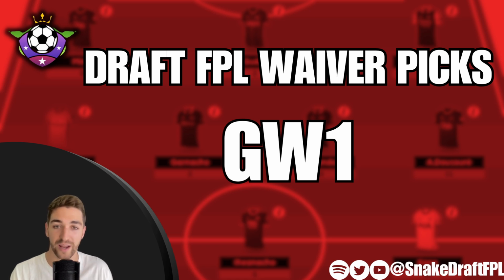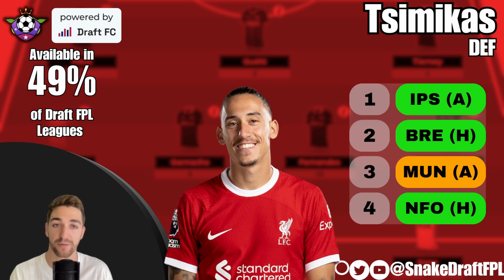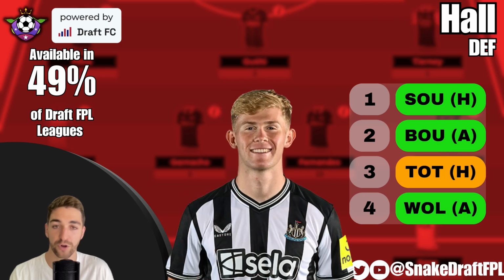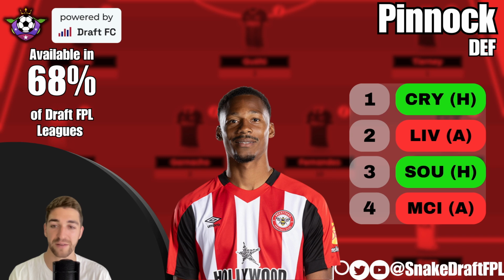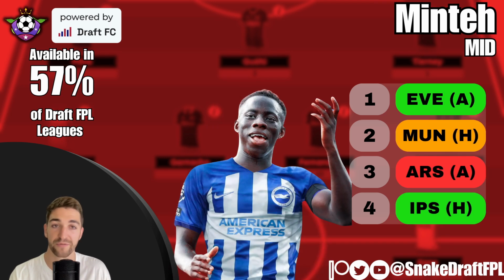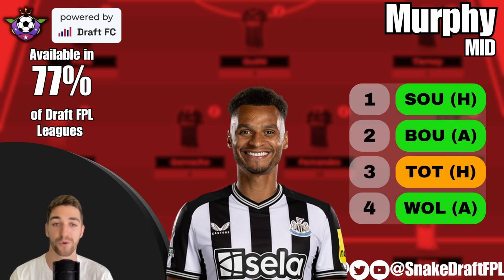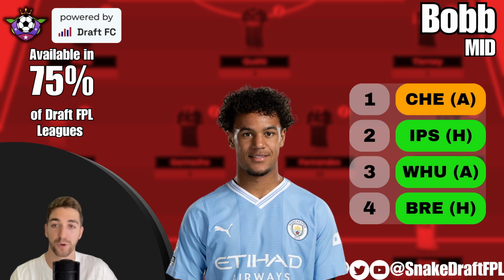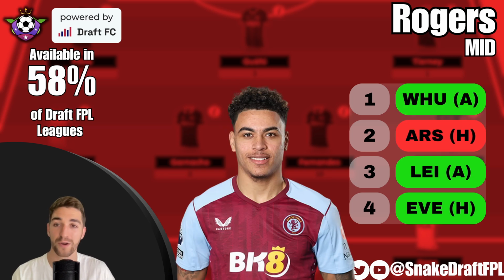GW1 Best Waiver Picks for Draft FPL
Today we have the best waiver picks for GW1 for Draft FPL

For NEW customers:
£44.99 down to £35.99
OR
Get £6 off the Pre-Season pack
£15.99 down to £9.99

All stats and info is courtesy of Fantasy Football Hub - check out my exclusive offer here 👇

Fantasy Football Tips, FPL, FPL Advice, Fantasy Football tips, FPL Draft, FPL Draft Tips, FPL Draft Advice, Fantasy Football Draft.